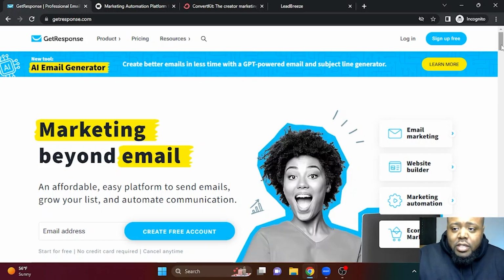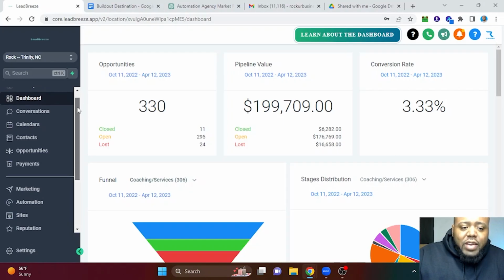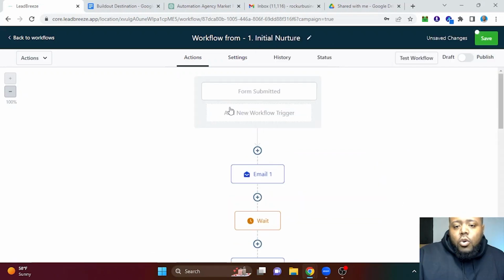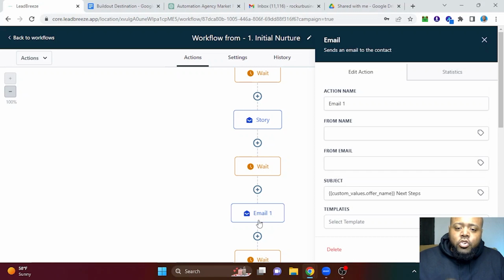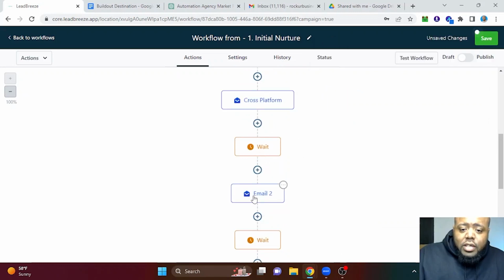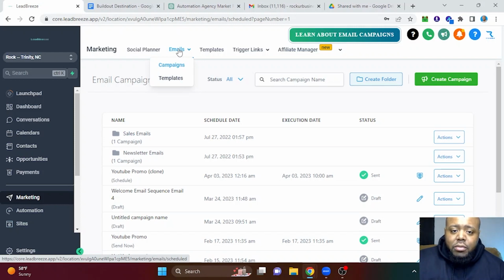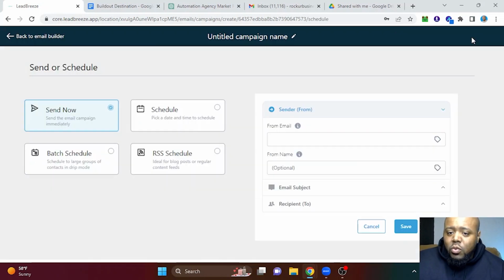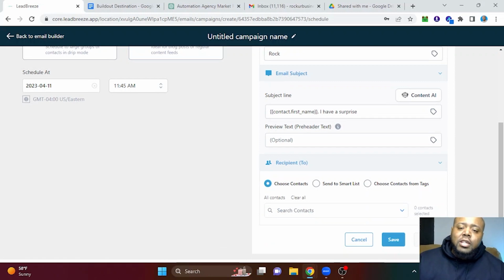Email Marketing Step By Step Tutorial 2023 | Mindblowing Email Hacks 🤯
📧💻🚀Ready to take your email marketing to the next level in 2023? This step-by-step tutorial will guide you through everything you need to know to create an effective email marketing strategy.

From setting up your email list to crafting compelling content and analyzing your metrics, we'll cover it all. You don't need to be a tech expert or have a large budget to create a successful email campaign - we'll show you how to do it on any budget.

In this tutorial, you'll learn:

👉 How to choose the right email marketing platform for your business
👉 How to build an email list and segment it for better targeting
👉 Tips for crafting effective email sequences in 2023
👉 How to automate your email campaigns to save time and increase engagement
👉 Strategies for analyzing your metrics and improving your results

Whether you're a small business owner or a marketer looking to improve your email game, this tutorial is for you. Follow along step-by-step and watch your email marketing success soar in 2023!